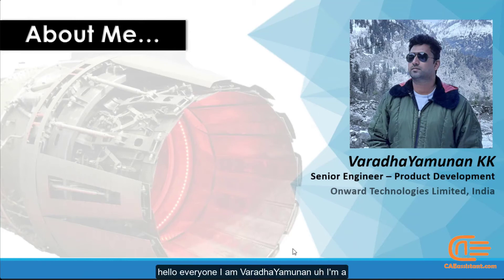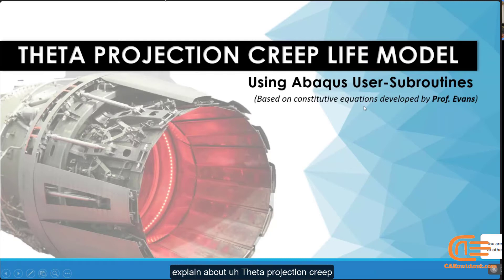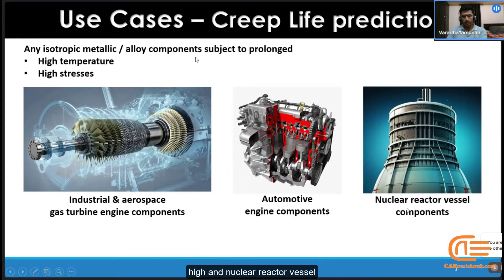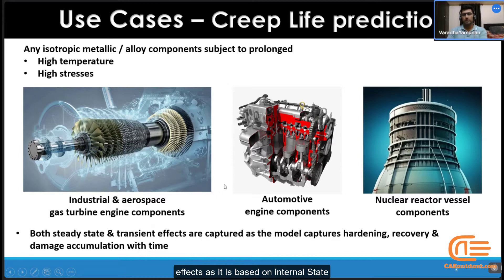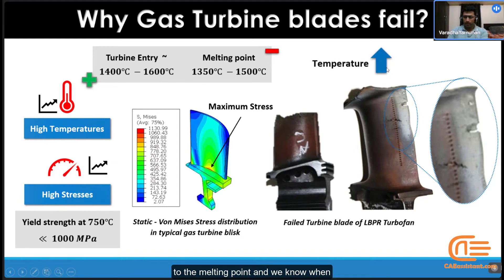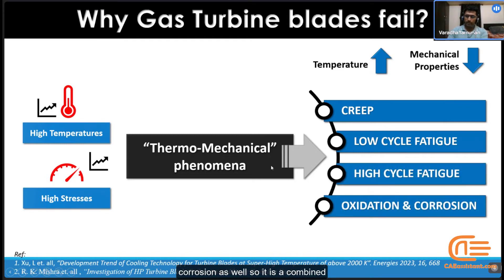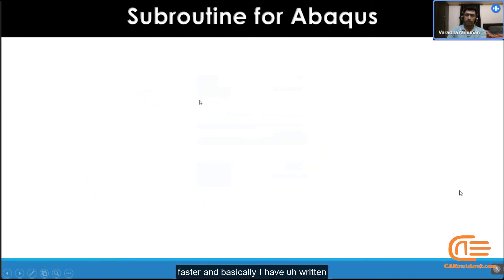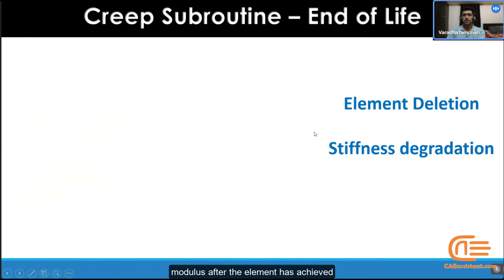Turbine Blade Creep Life Prediction | Creep Failure in Turbine Blades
In this video, we explore the importance of creep prediction and its critical role in ensuring the reliability of gas turbine blades. Creep is a time-dependent deformation that occurs in materials under high temperatures and stresses, and accurately predicting it is key to avoiding premature failure.

🚀This preview covers:🚀
✅Why creep prediction matters
✅How it impacts the performance of gas turbine blades
✅A discussion on creep stages (primary, secondary, tertiary)
✅Simulation results and validation with experimental data

🧐👉This is just a glimpse! The full tutorial dives deeper into the Abaqus implementation, creep formulations, and Fortran subroutine development for accurate creep life predictions using the Theta projection method. Perfect for engineers and researchers working on high-temperature components!

Check out the full package for the 🎞full video🎞 along with simulation files and the ⚡⚡subroutine file⚡⚡:
fth3qjpb

the tutor of this tutorial is:
VaradhaYamunan KK